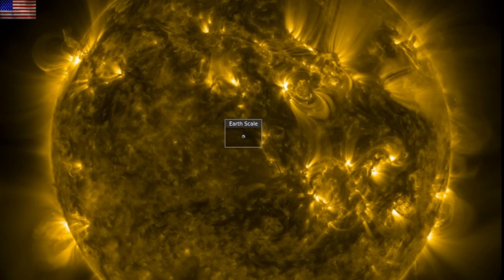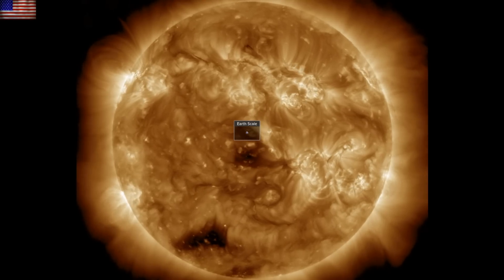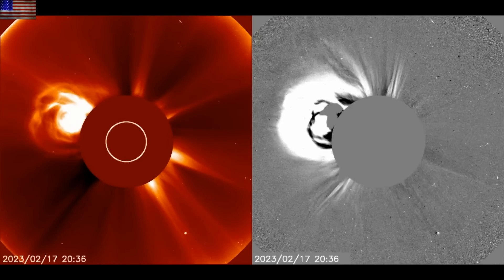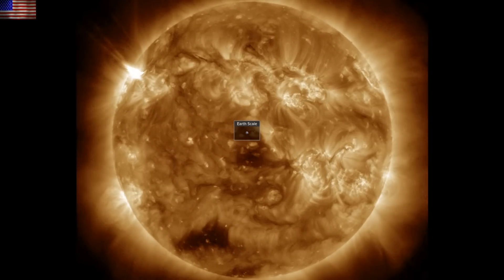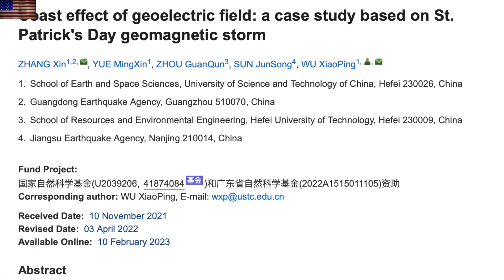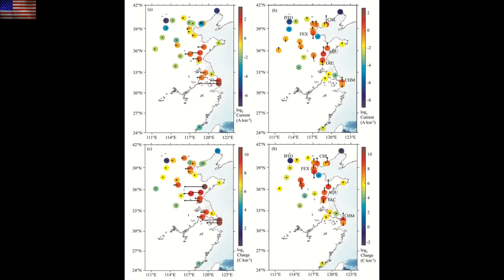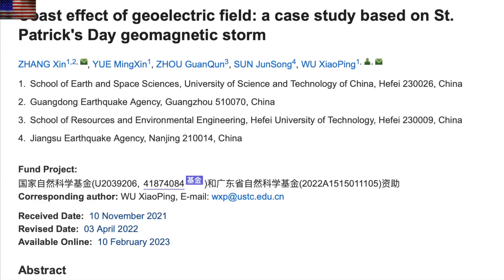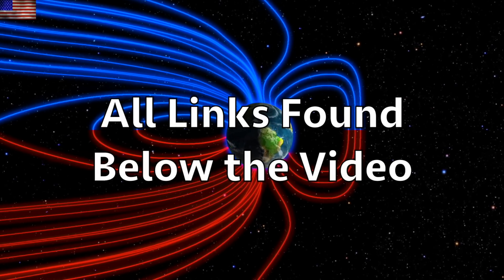X Flare & Solar Storm Prediction | S0 News Feb.18.2023